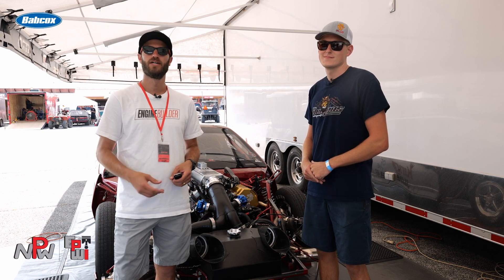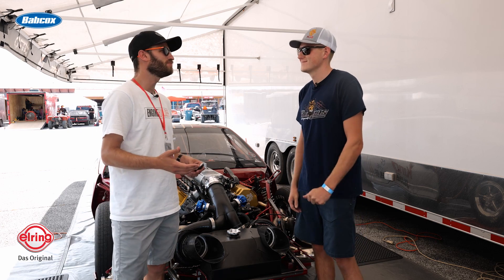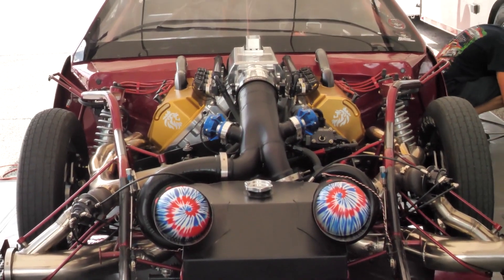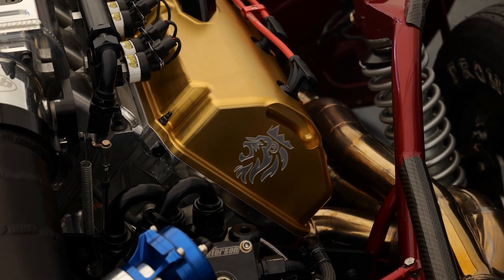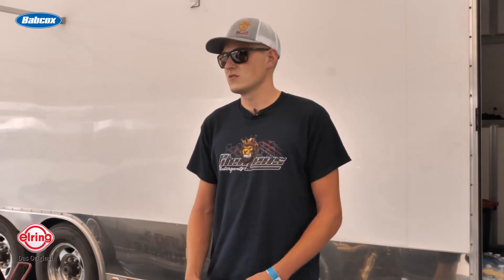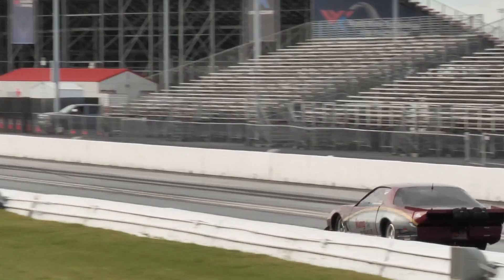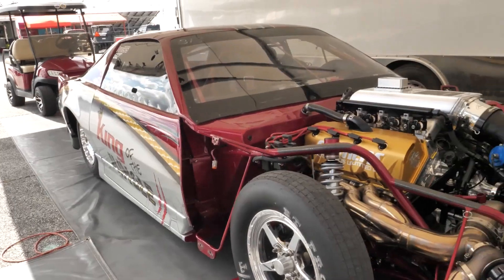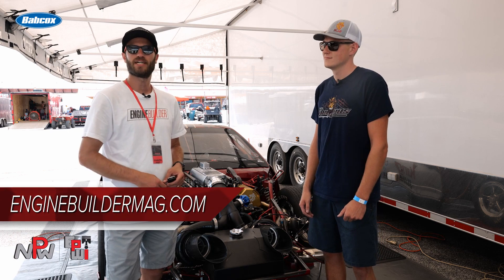526 cid Twin-Turbo Hemi Engine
We chatted with Cory Clemens of Clemens Motorsports during the 2022 Builder's Brawl about his Pro 275 drag car and its 526 cubic inch twin-turbo Hemi engine. His goal for the weekend was to run low-5s or even high-4s!